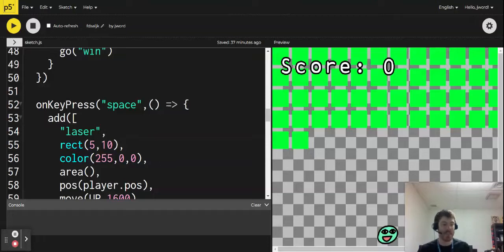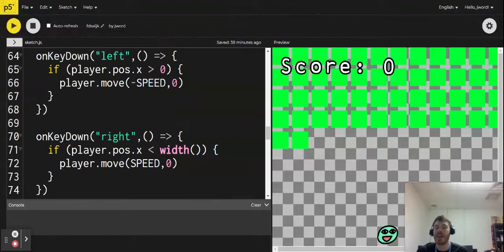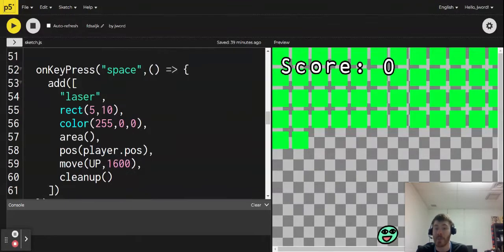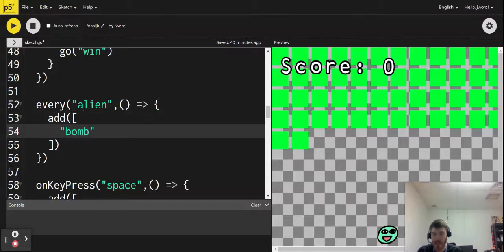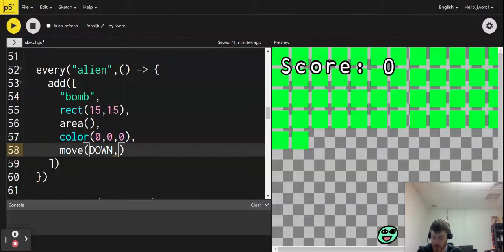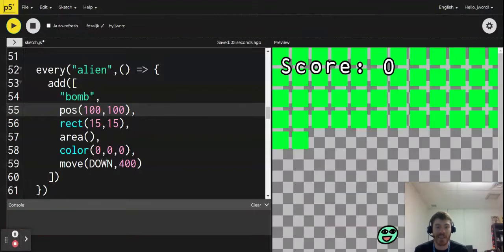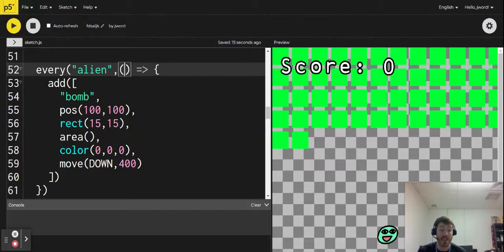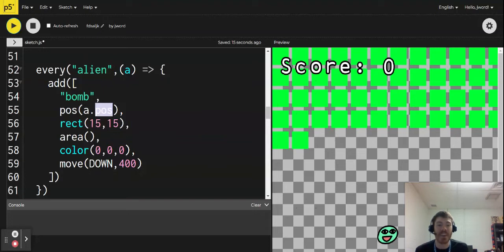Space Invaders - Part 8.1: Aliens drop bombs